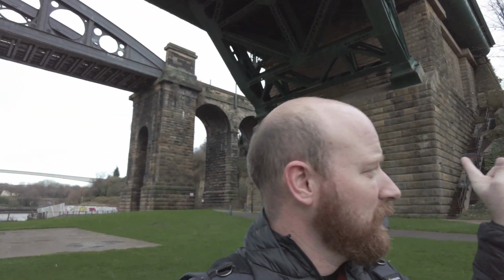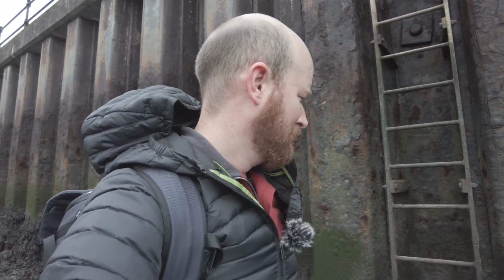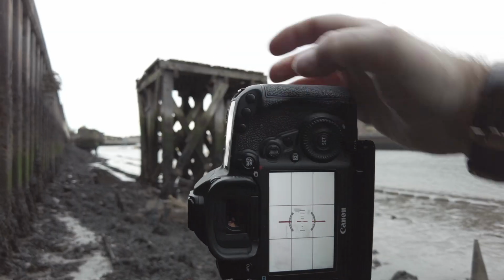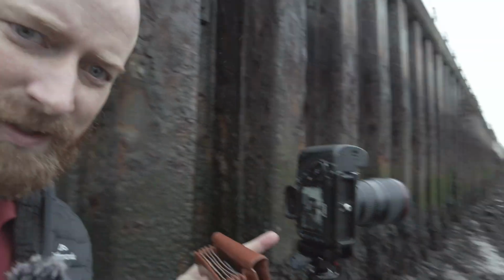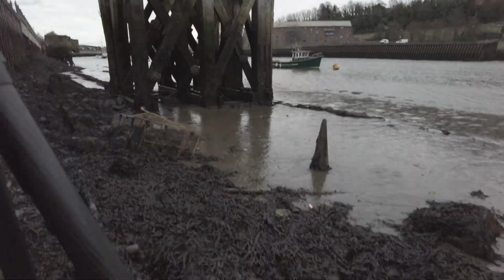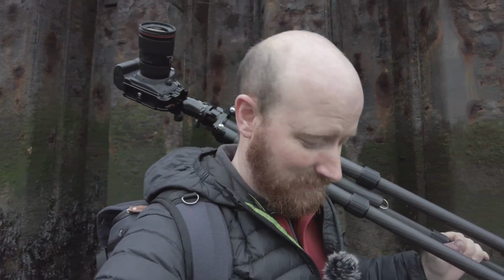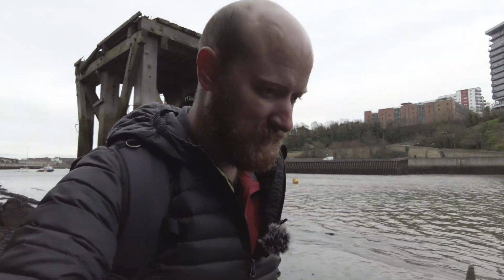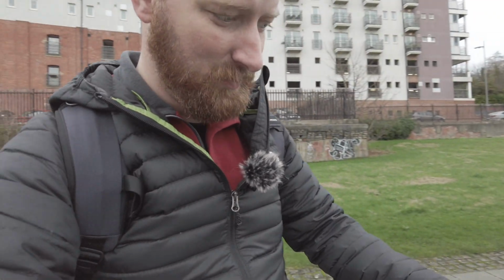Playing In The Sunderland Mud Because Of A Vision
Today you join me on this vlog style shoot as we ventured down into the river bed to attempt to capture a scene I have been thinking about for quite some time now, I just waited until I had the ideal conditions and when I was feeling up to it as I have been having some struggles recently physically. I did make some mistakes in my video, I felt a bit rusty. Sadly theres a big part of the video footage I didn't capture, some of the time I don't check if the camera is recording when I am getting my footage I just wait for a audible noise but that's hard to hear.

Sirui camera gear my Tripod is the R-2214X with the K30 mark II ball head.

If you're looking to buy, sell or trade any camera gear be sure to check out MPB

When travelling abroad I now use Wise Money for all my purchases and transactions, it is way cheaper than deals through your banks and getting cash out where ever you might be. This works just the same as a debt card and super easy to setup and be on your way. Use this link when you sign up so they know you have come from me

On Track Meals also run expeditions around the world so be sure to check that out as well